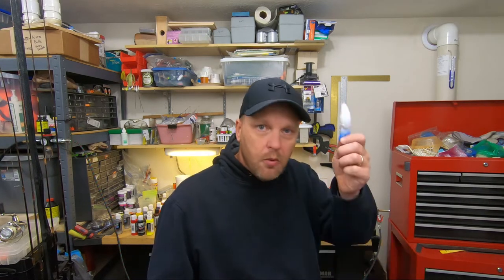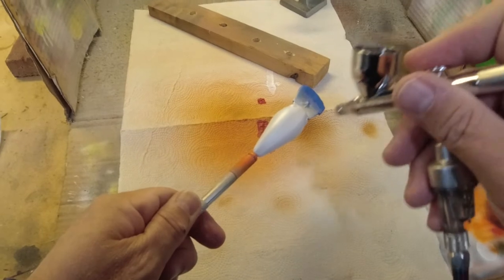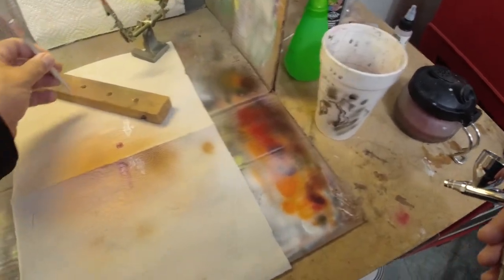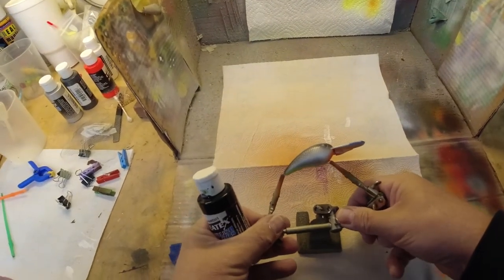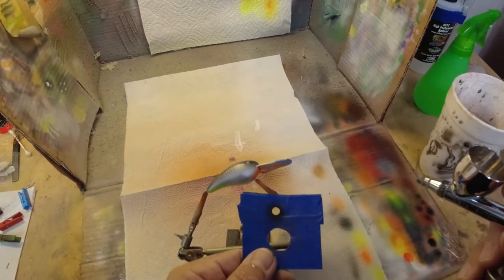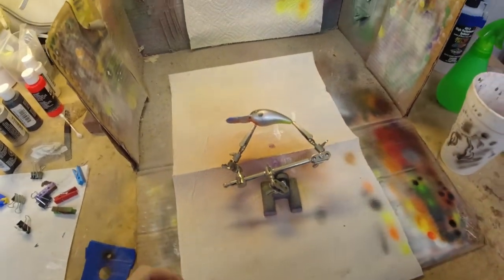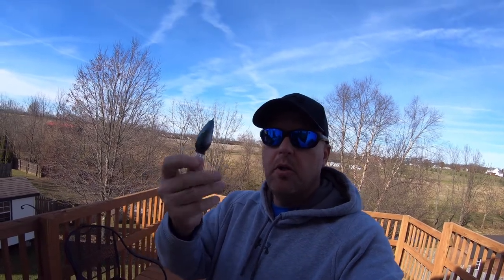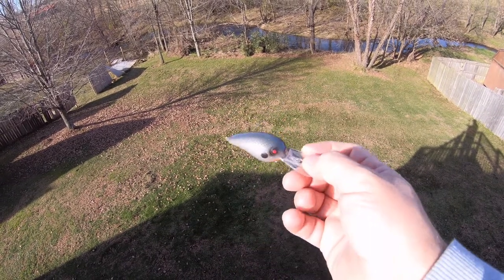CUSTOM PAINTING CRANKBAITS | Cold Water Pattern | Hot Shad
Custom painting crankbaits with eFishin'.  Today I paint a crankbait in a new twist on shad pattern (Hot Shad).

✅Airbrush
Iwata Medea Eclipse HP CS
Helping Hand
Airbrush Cleaning Pot
Universal Airbrush Clamp Holder Stand
Wicked Colors Primary Set
Createx Colors 4012 High Performance Reducer
Iwata-Medea Airbrush Cleaner
Createx Colors Airbrush Paint Kit